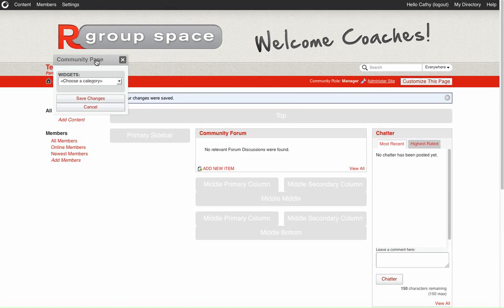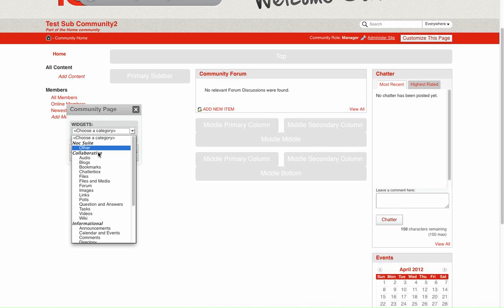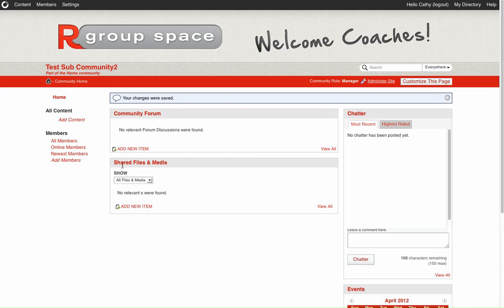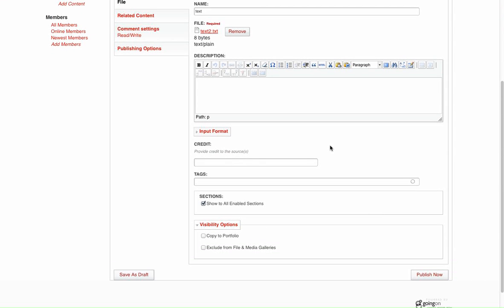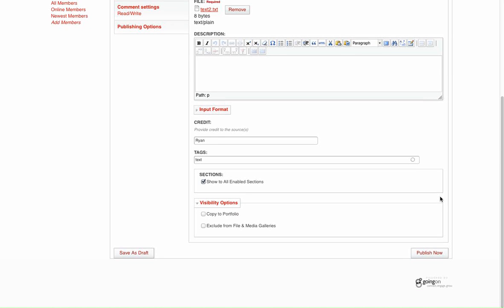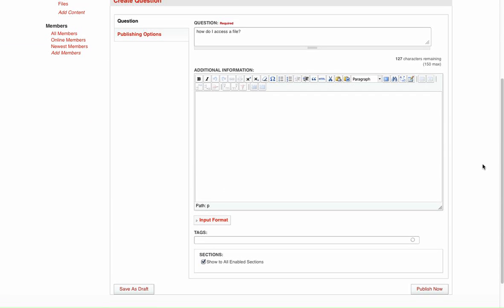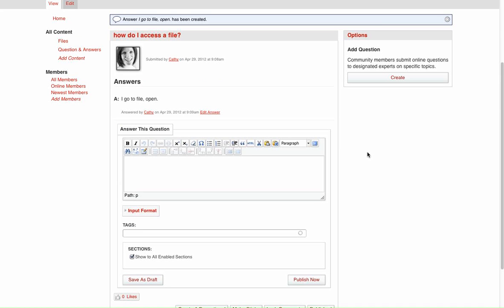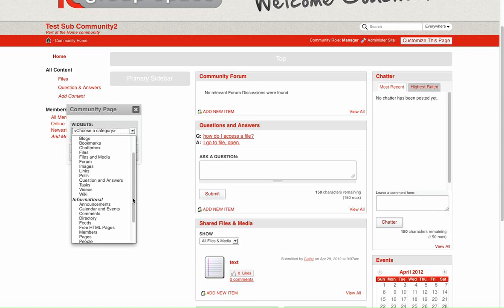RGS Widgets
how to add and manupulate widgets in a community space.